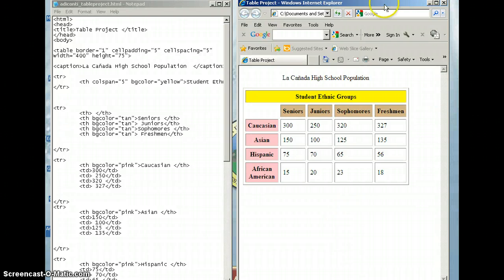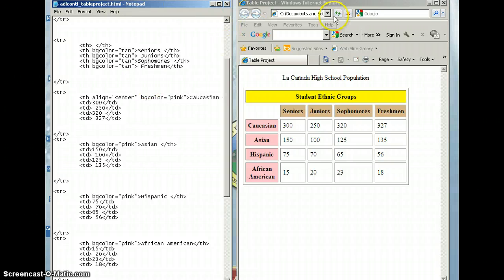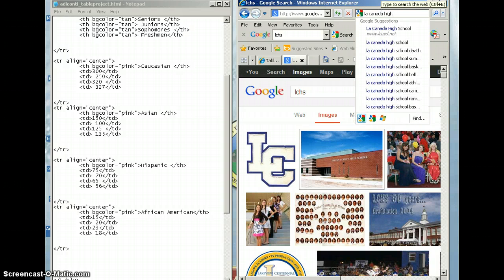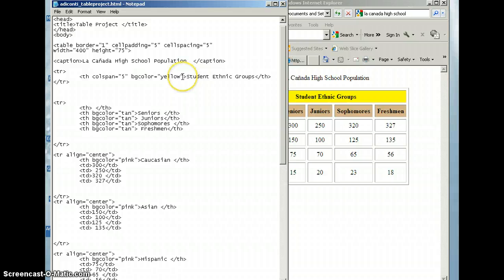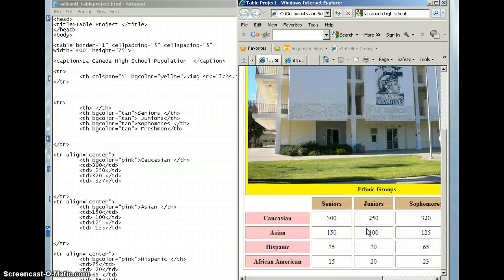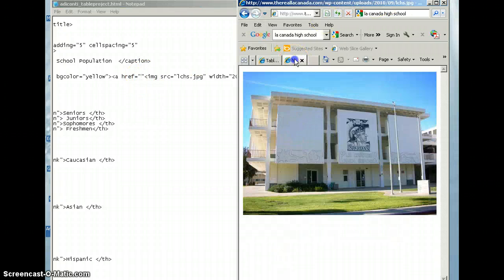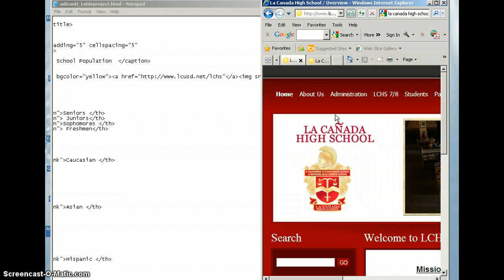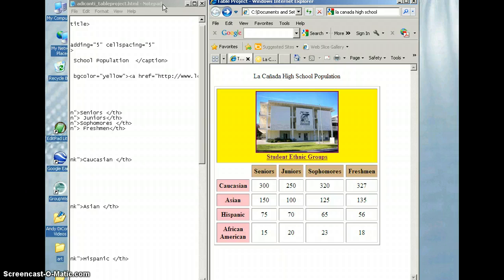HTML Table Tutorial--Part 2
Second part of the table tutorial using notepad-- including linking a picture to a website...